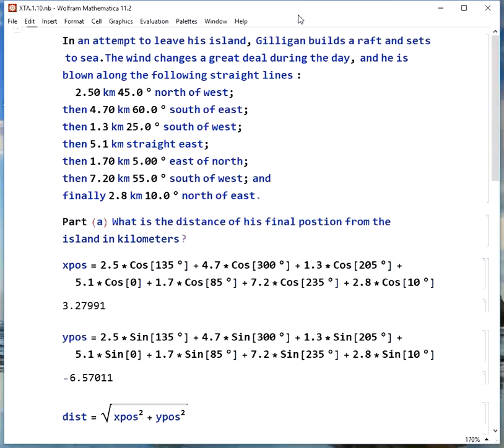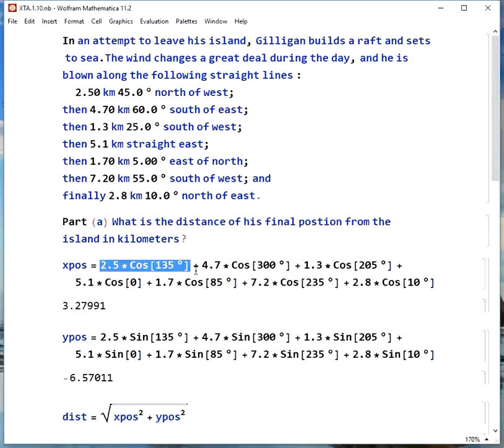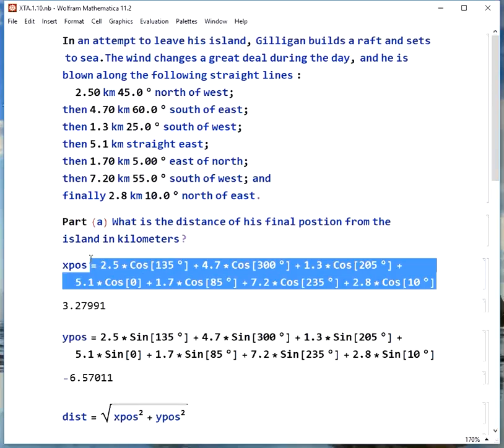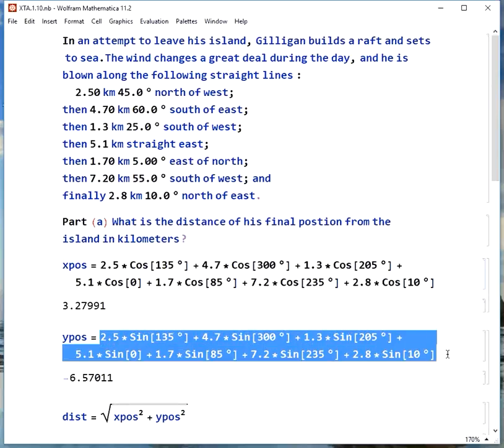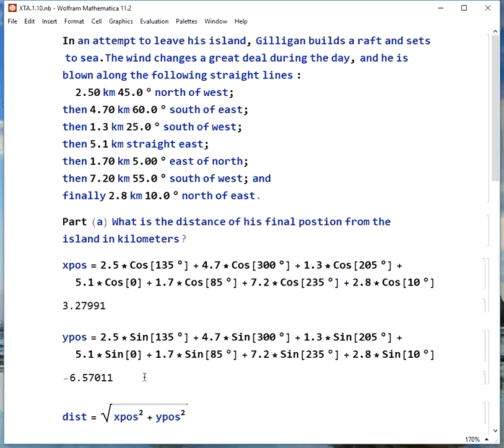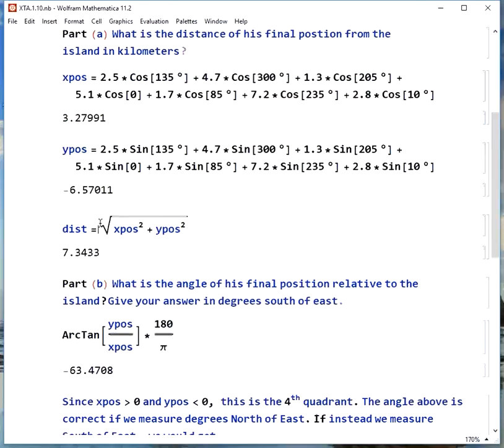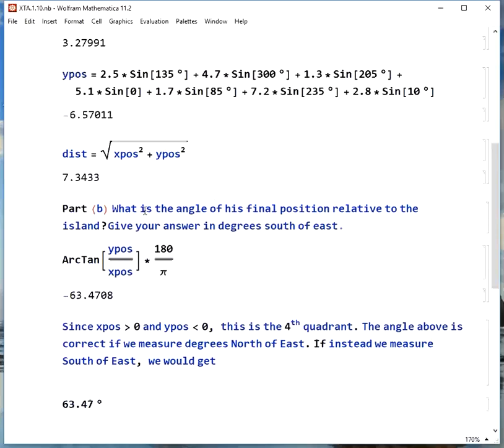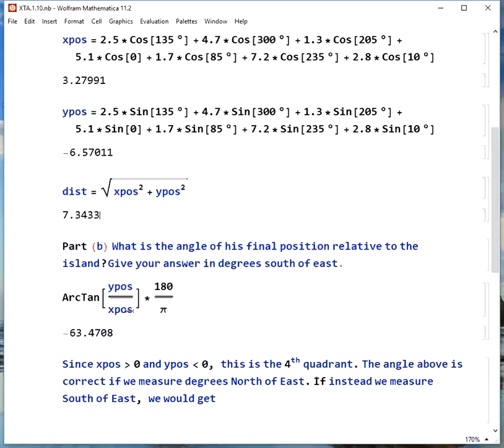XTA 2211 HW Ch2 10